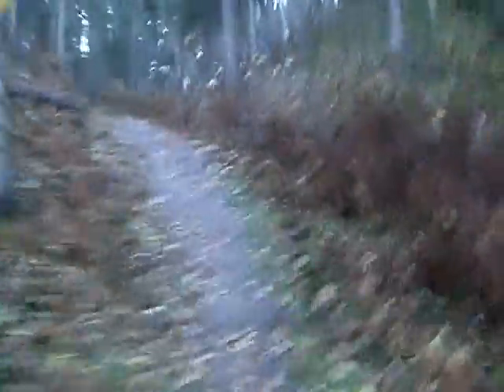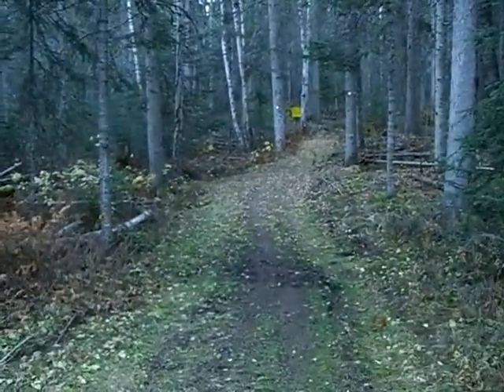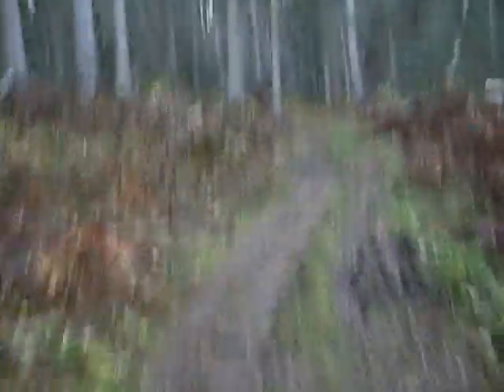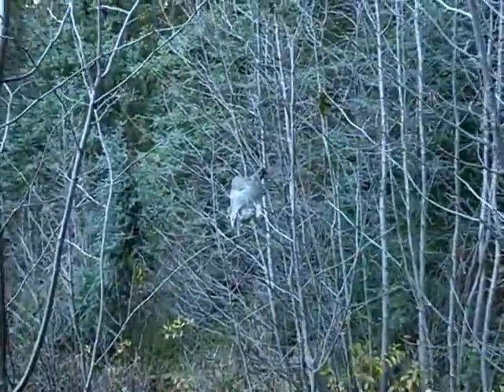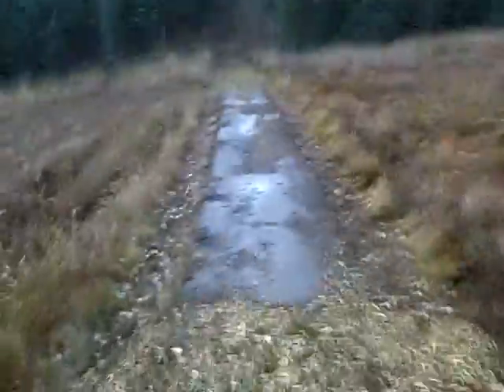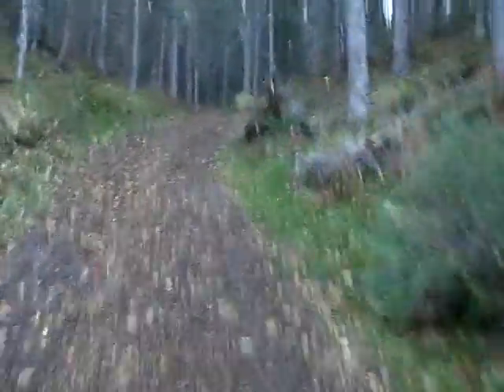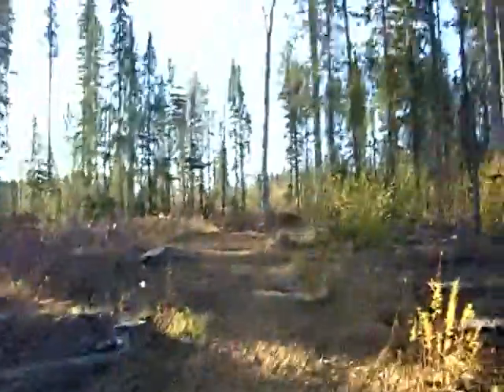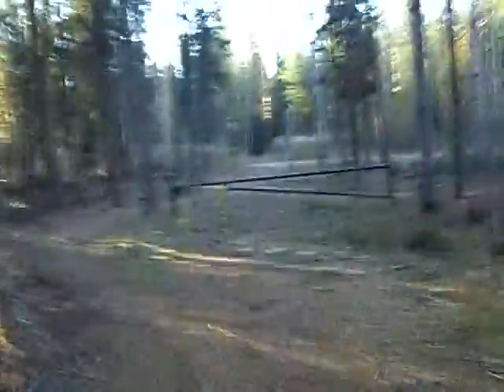Greenway Trail Run Part 1/2 - 2010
Greenway Trail from Otway to UNBC and back, Prince George BC. The course of the Mad Moose Marathon